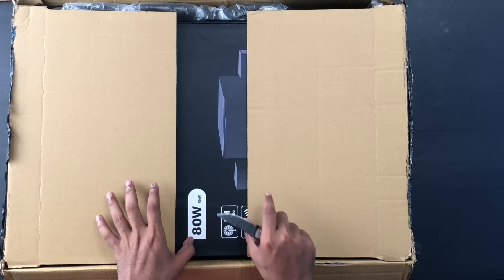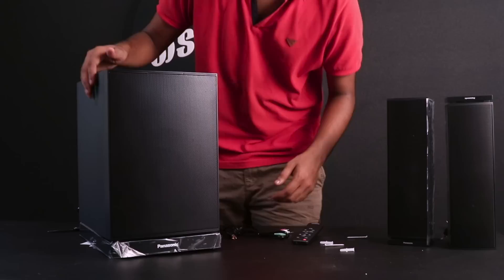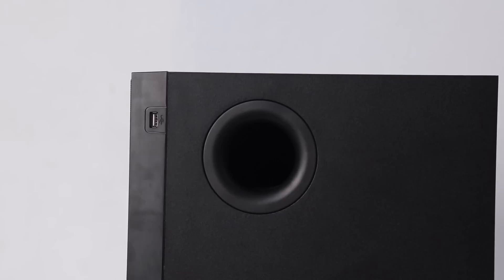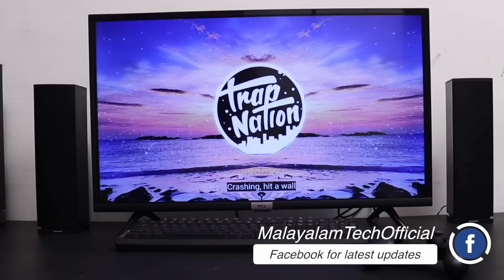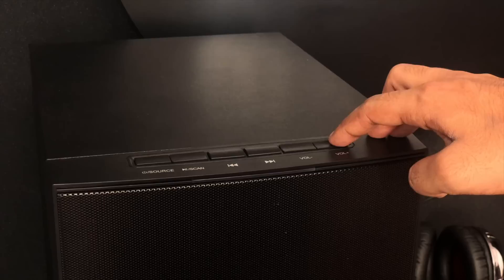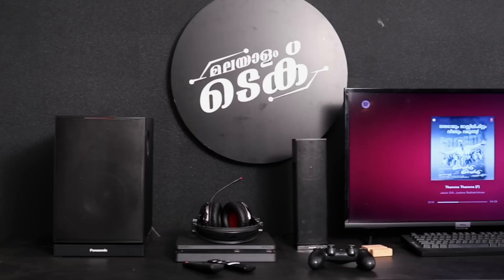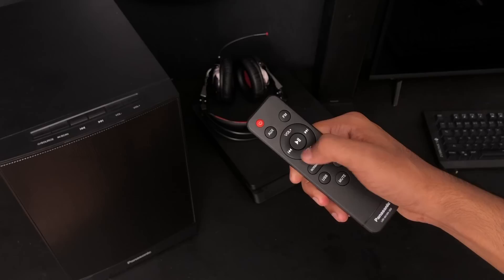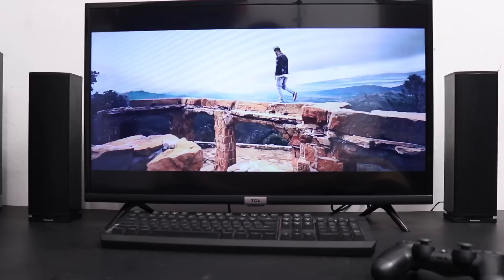വീട് ഇളക്കി മറിക്കാം - Panasonic 2.1 Speaker Review - malayalam tech videos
Watch unboxing and full review video of Panasonic's 2.1 Speaker (Hi-Fi SC-HT30GW-K)  in Malayalam.

Get instant channel updates and behind the scenes!

Latest Amazon Deals: